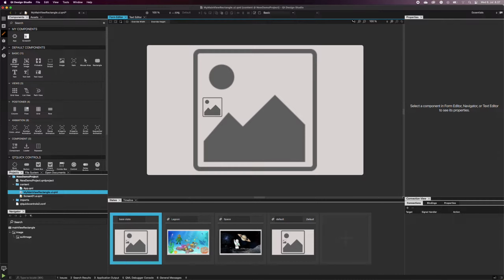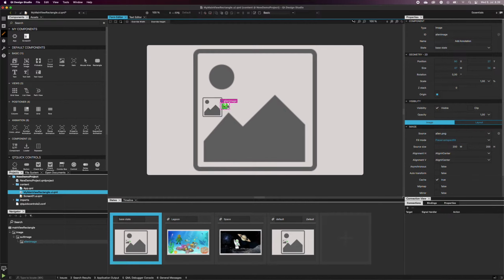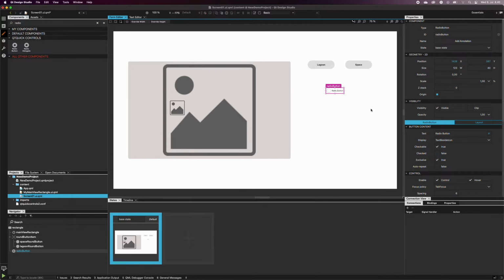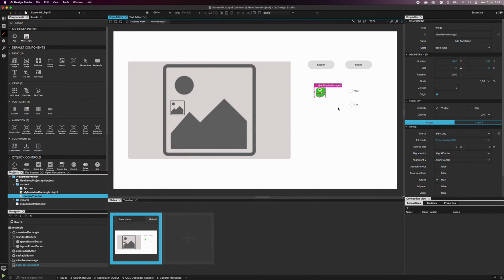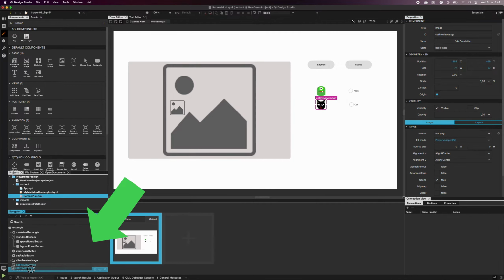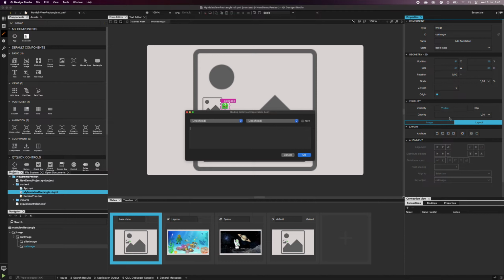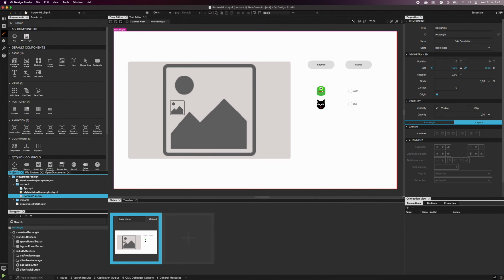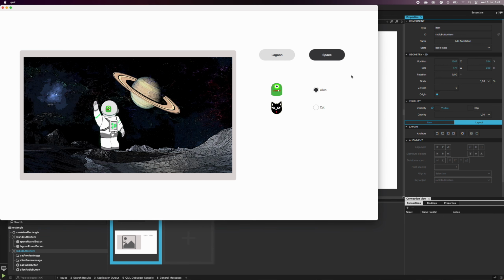Adding faces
00:00 Adding the face images
01:36 Adding controls for the images
02:45 Adding preview images next to the controls
03:38 Adding an item component and anchoring the controls
04:41 Creating property bindings